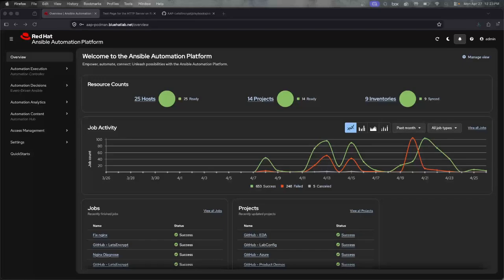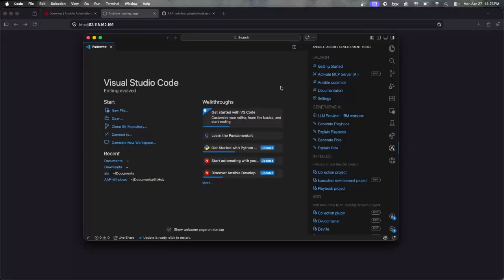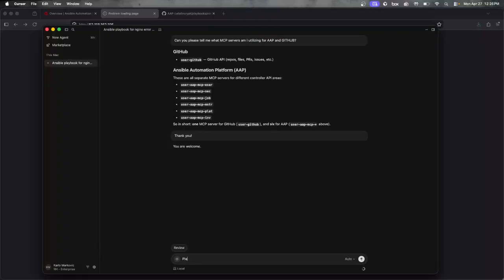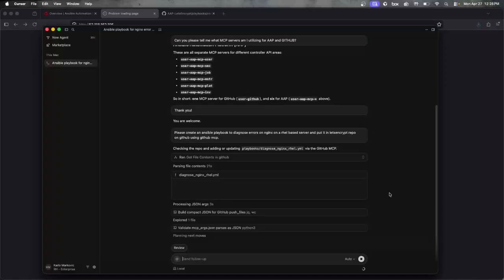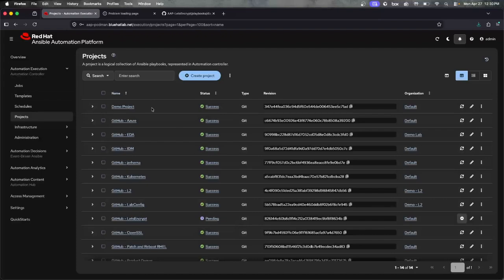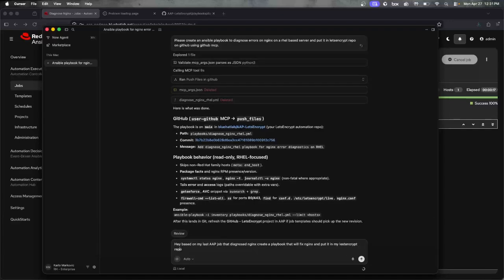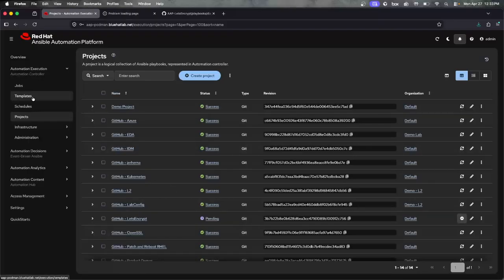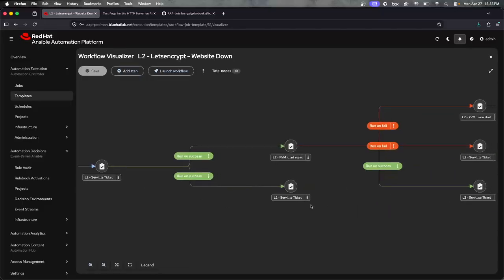AI + Red Hat Ansible: Automating the Automation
Today, Karlo, Red Hat Solution Architect, demonstrates how AI can work with Red Hat Ansible Automation Platform to automate the automation using an MCP server, VS Code, and AAP.